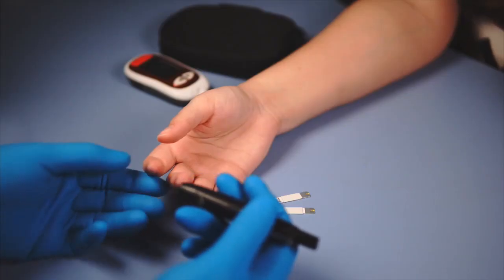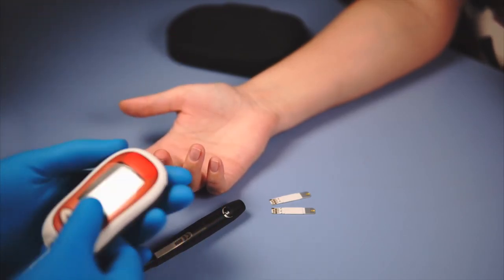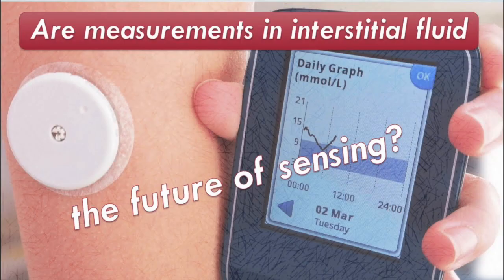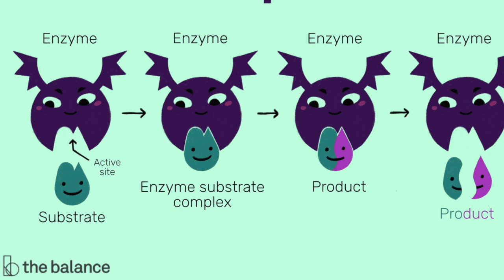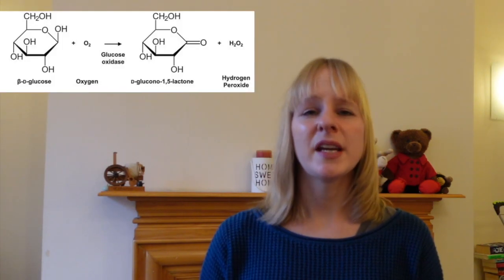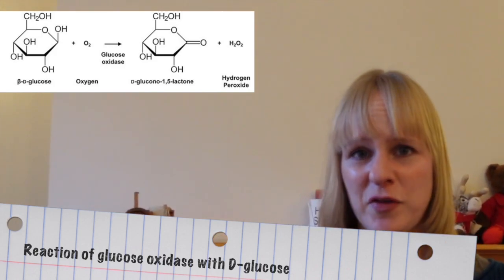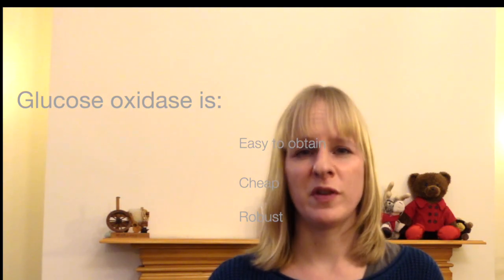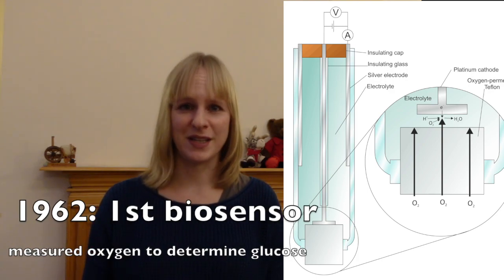Measuring blood glucose levels with test strips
The test strip,  when inserted into the blood glucose meter and after receiving a blood sample, communicates with a glucose meter which calculates the amount of glucose (sugar) in the blood and displays the result on the meter's screen. In this video, I will explain how this electrochemical sensor works, which converts the measured current into the glucose concentration. The platform is very selective for glucose due to the use of the enzyme glucose oxidase and to date, there are three different generation of these sensors.

Check out the playlist "Bioinspired Materials" for more videos on this topic.